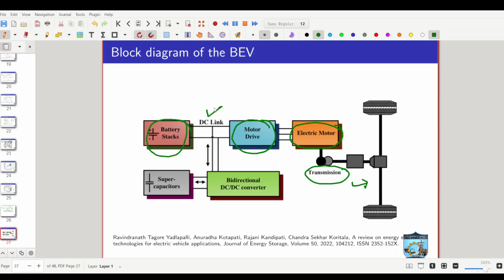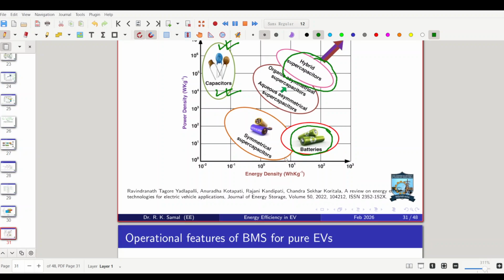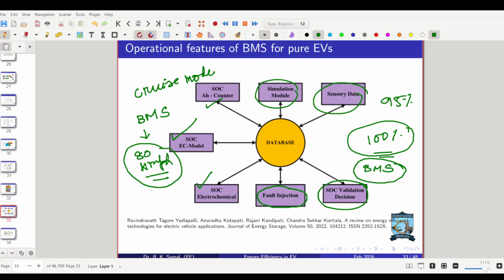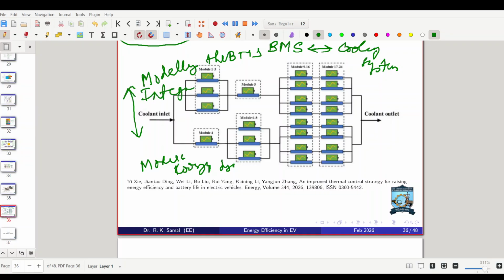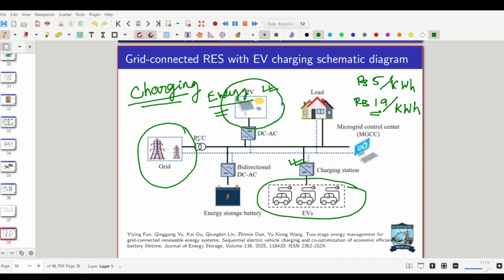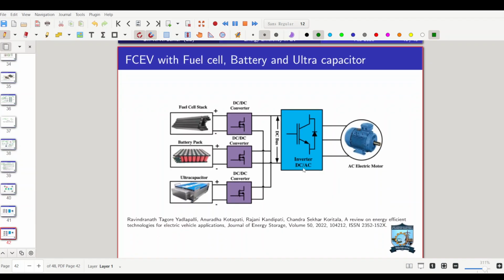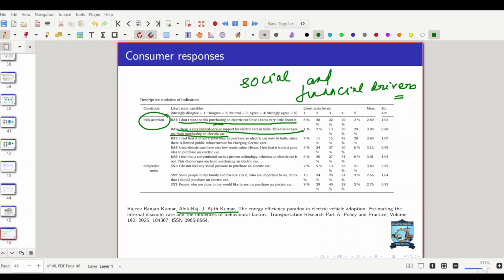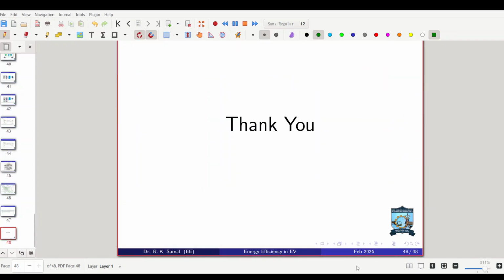Research Directions (2026) EV Part 2